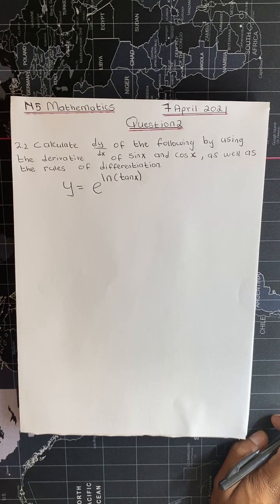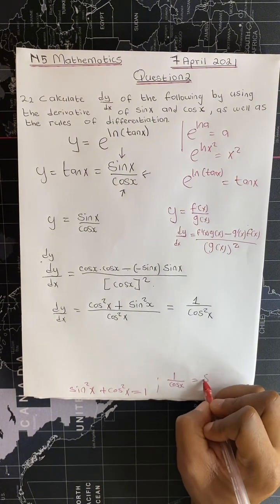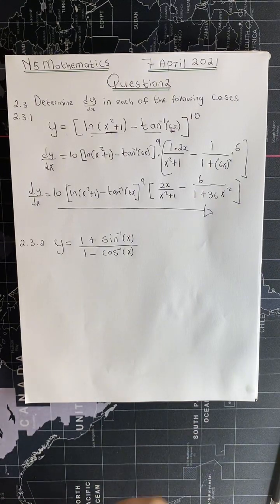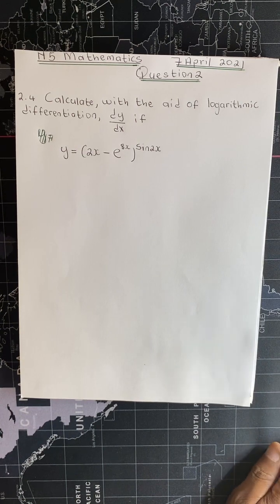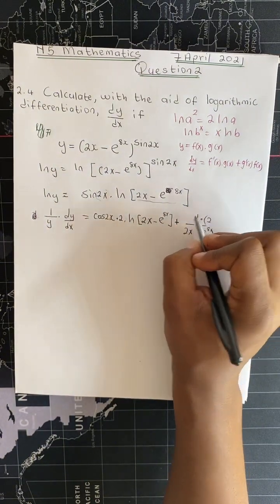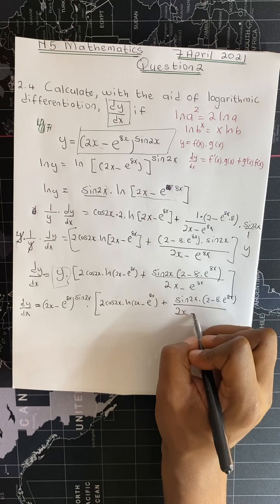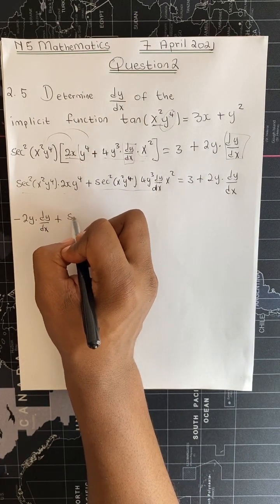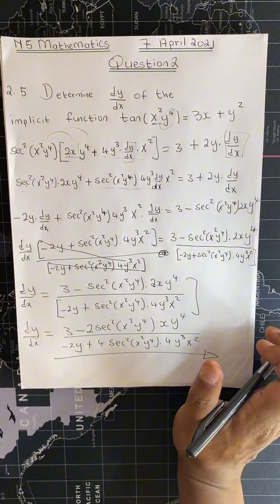N5 Mathematics 7 April 2021 Question 2 Differentiation NATED TVET Final Exam question Paper Maths 5